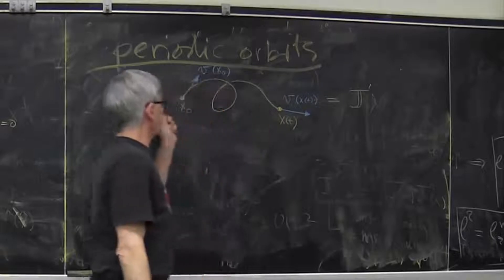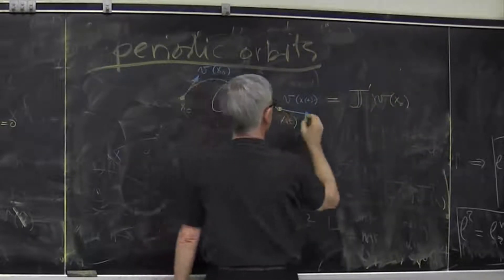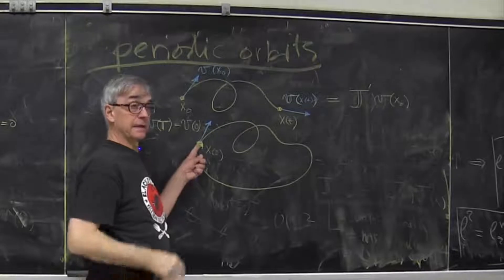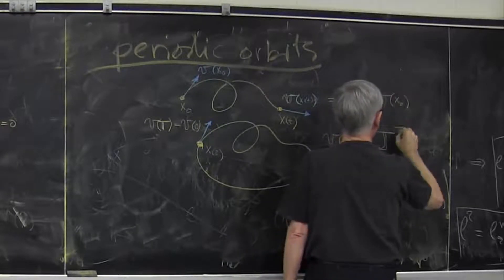ChaosBook.org chapter Cycle stability: Periodic orbits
invariants1POs.mp4